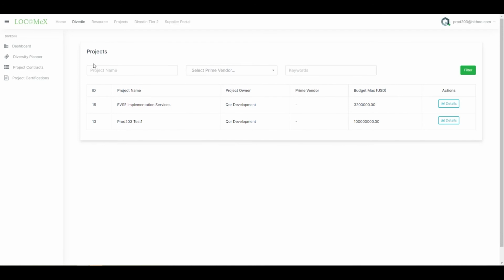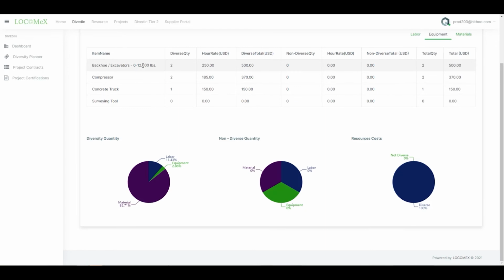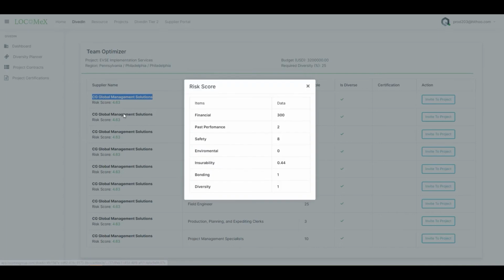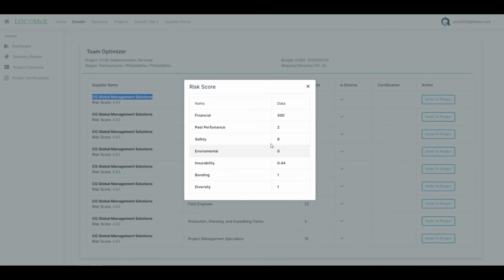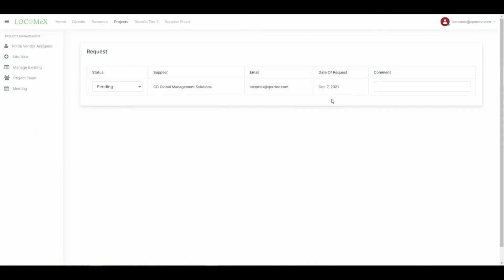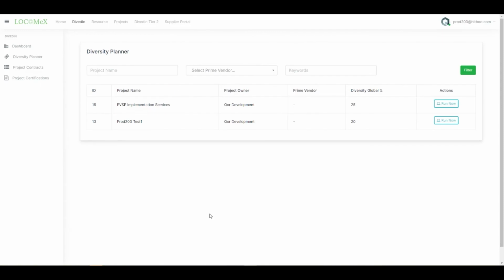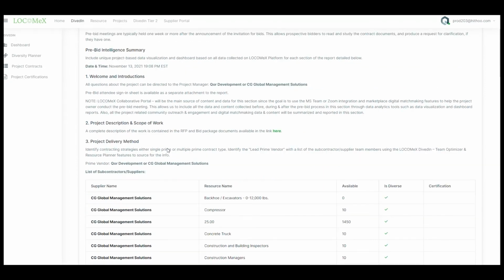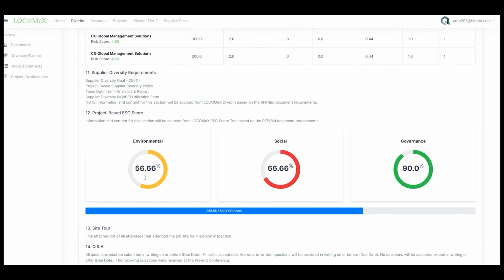LOCOMeX DivedIn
Learn the most powerful tool for your project preliminary reporting.